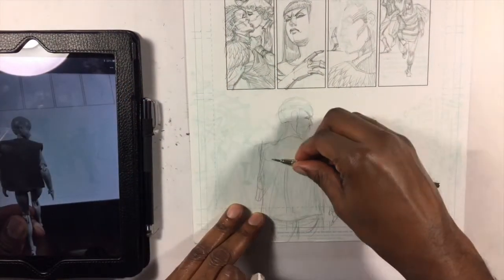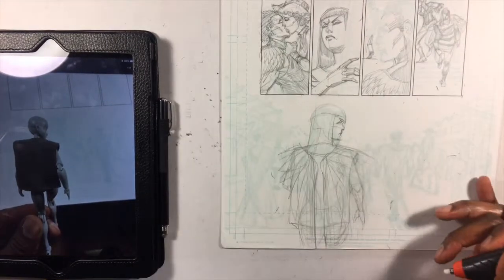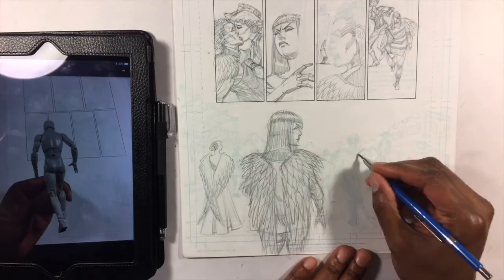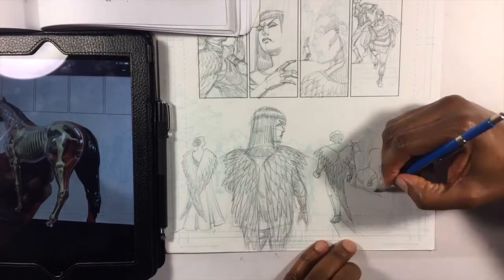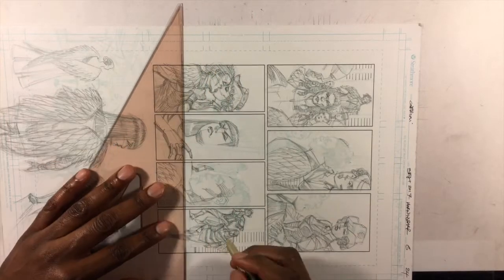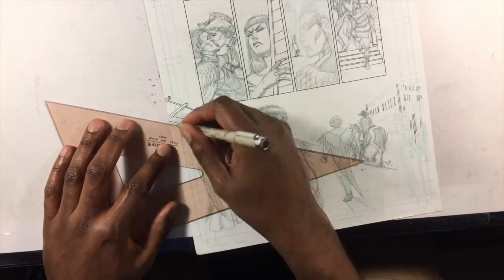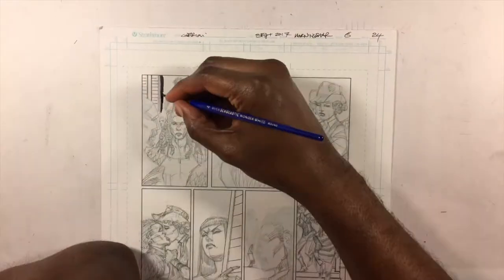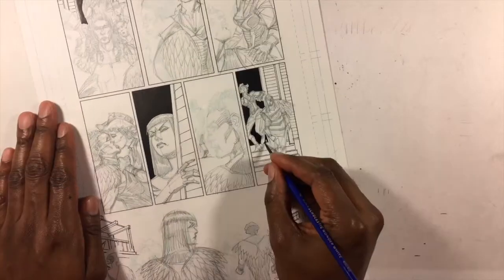Mental muscle memory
Apologies… The audio is a little low on this one.

I’d like to think my artistic skills improve at a consistent pace over time, but the truth is that it’s very up and down.

A large part of that is that I’m NOT putting in the hours I should practicing all the things I want to improve at. Never enough hours in the day.

Video #219